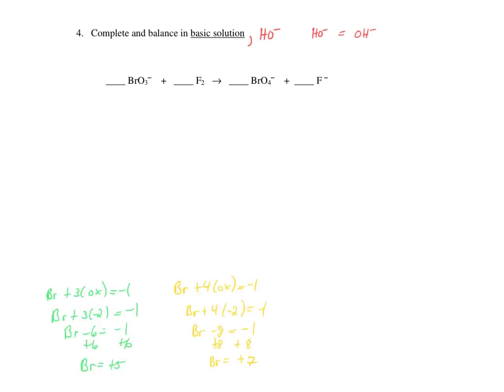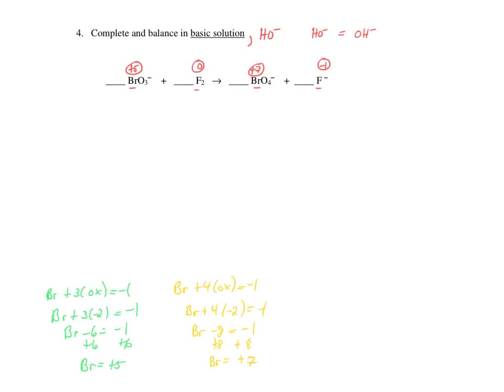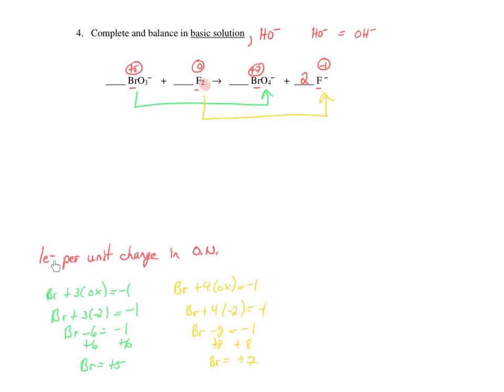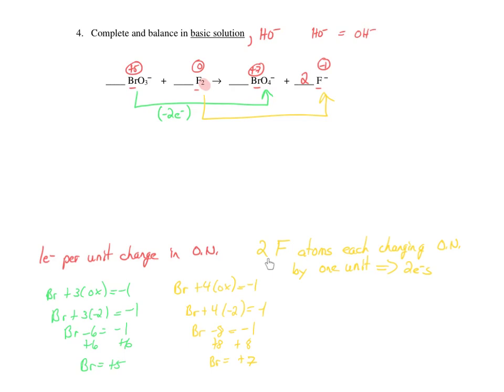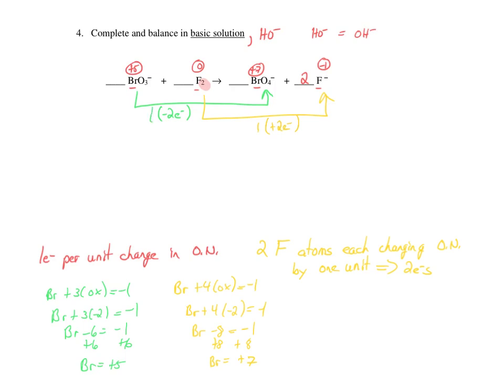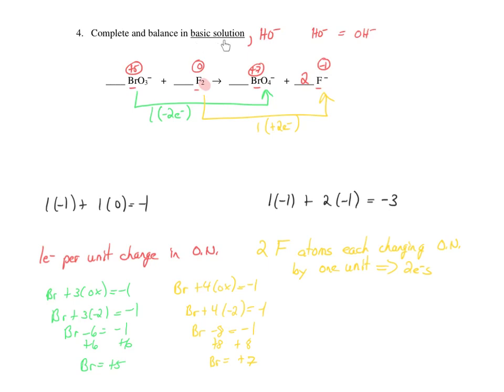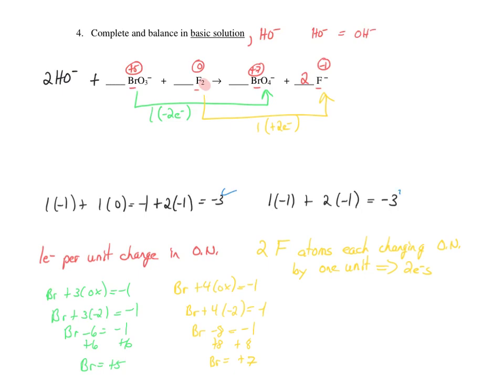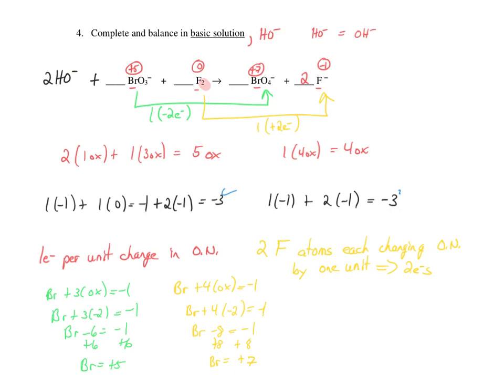110_PSV_final_04